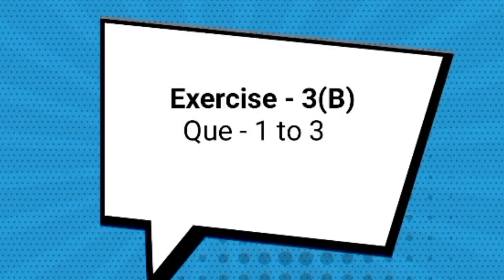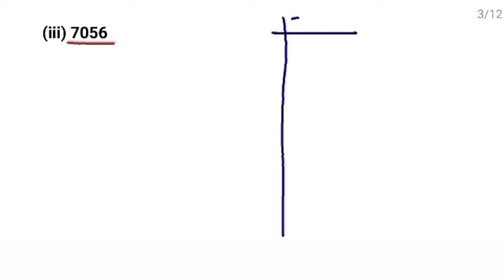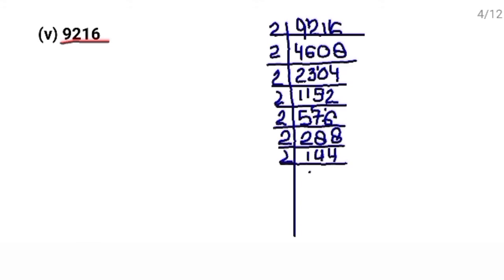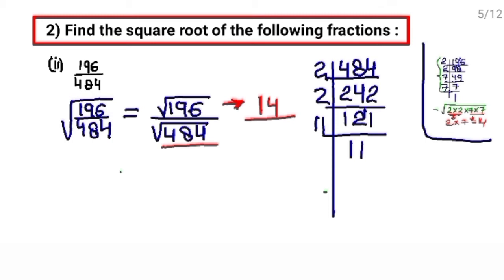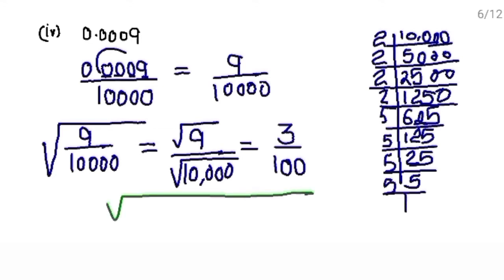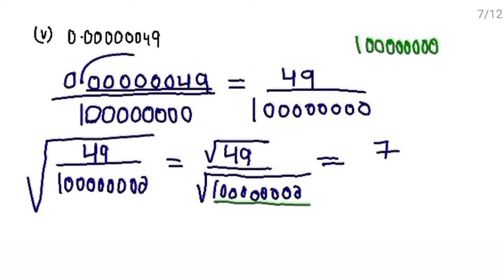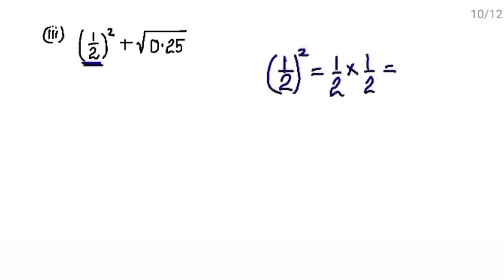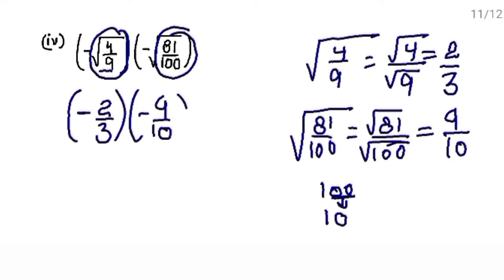Class -8 || Exercise -3(B) || Que - 1 to 3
books - composite mathematics
Chapter - 3
Square and Square root
Exercise - 3(B)
Que - 1 to 4